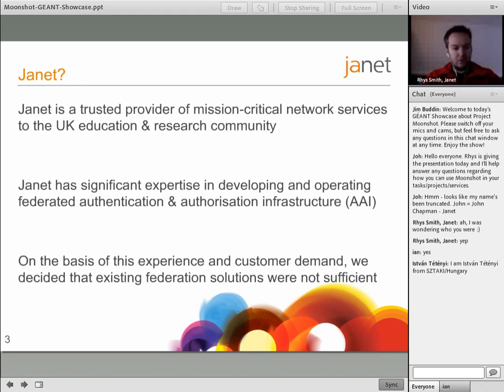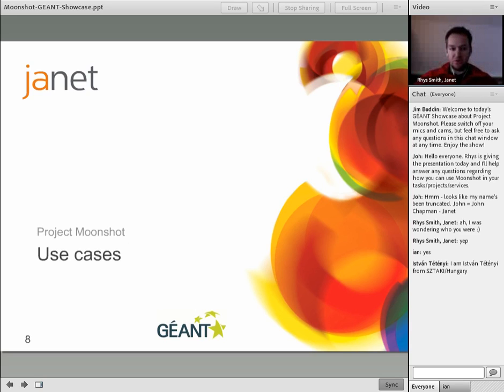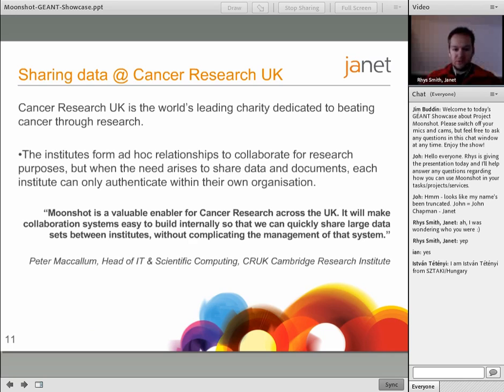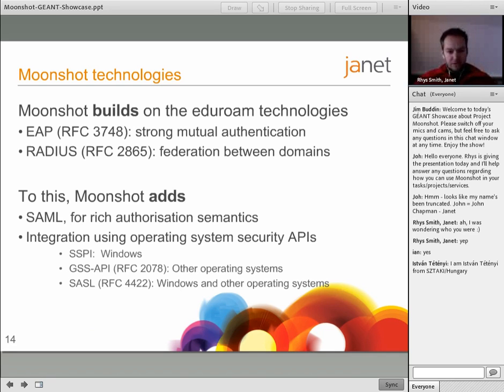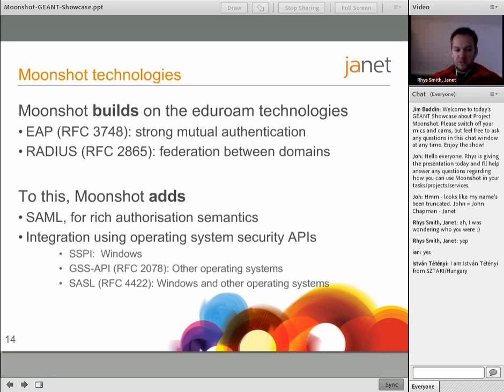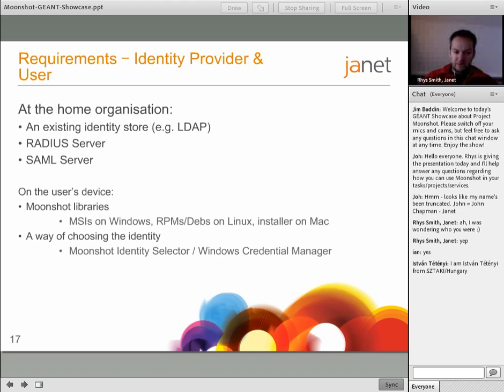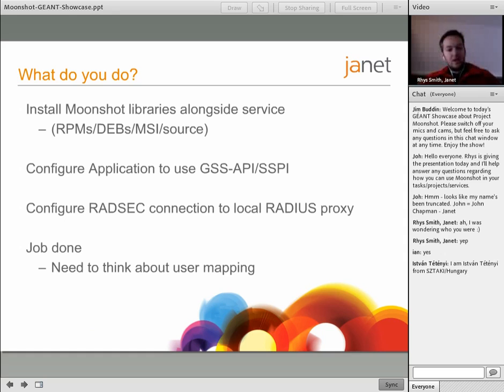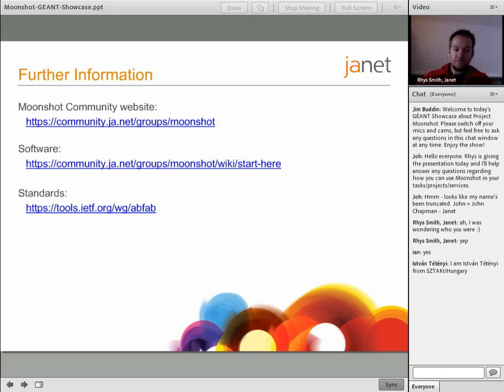GÉANT Showcase - Moonshot: What It Is And How You Can Use It To Help Your Task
Project Moonshot - A quick Recap. Presented by Rhys Smith